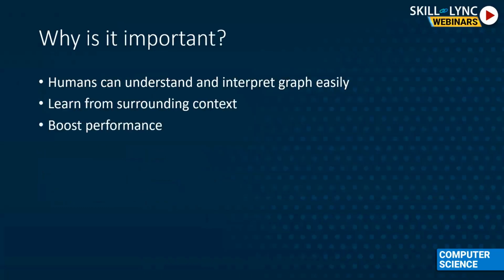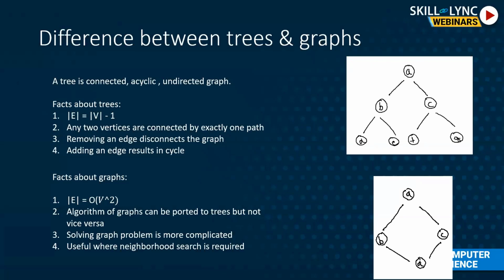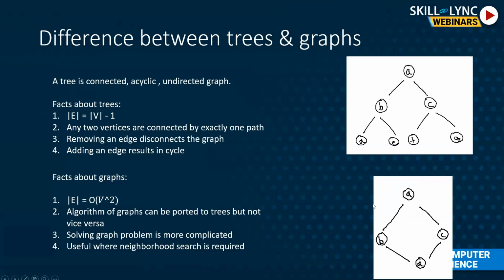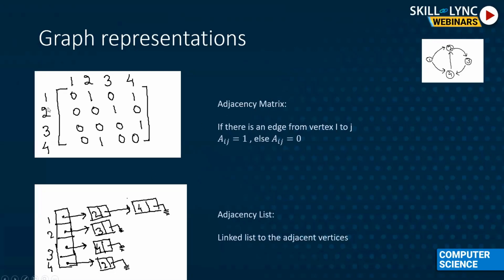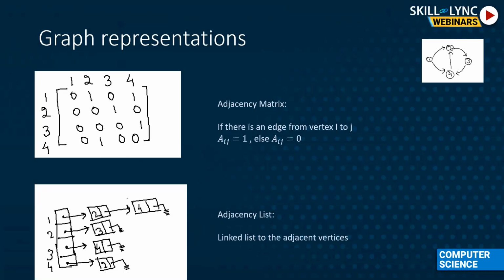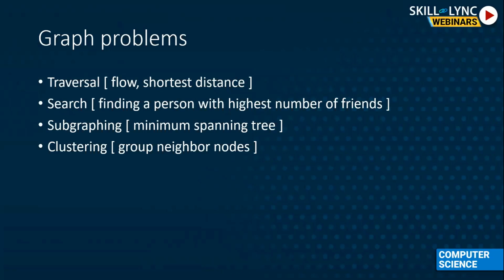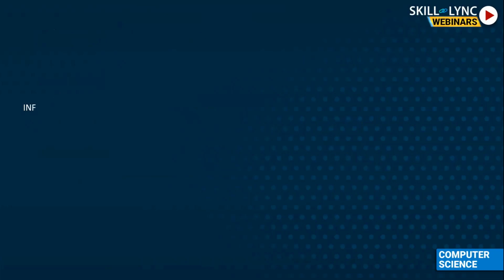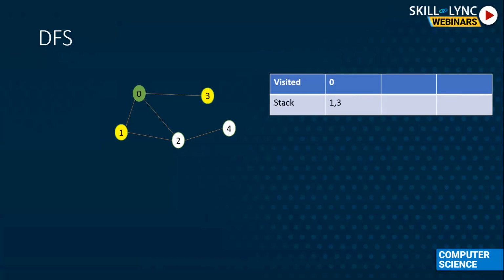How to think in Graphs A Problem Solving Approach (Part - 1) | Mechanical Workshop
This is a Certified Workshop!

This workshop will talk about “How to think in Graphs A Problem Solving Approach”. Our instructor tells us what is the graph and why to use it? Graph algorithms, graph representation, algorithm approach, applications of DFS etc. We also discuss the various career paths and job opportunities.

1. Skill-Lync is an e-learning platform for Engineering students with 1000+ positive reviews on Google.
2. Learn industry-oriented technical skills.
3. Work on 15+ Industry oriented projects. Create a strong profile that will help you get recruited.
4. Have a look at the profile of a student of ours
5. Attend live video conferencing support sessions every week.
6. Interact with industry experts and Skill-Lync support team 24/7 to get your doubts clarified
7. Get recruited with help from our placement assistance team.